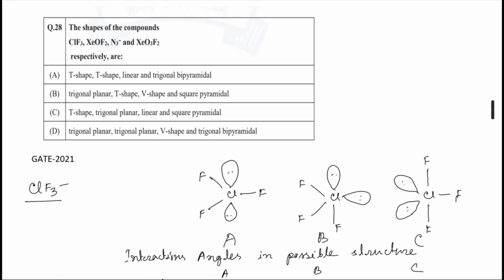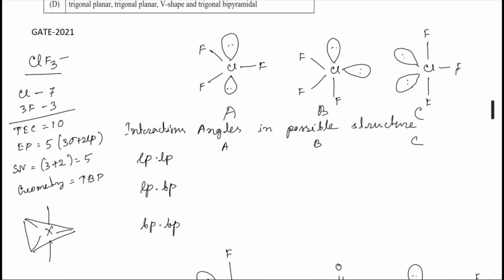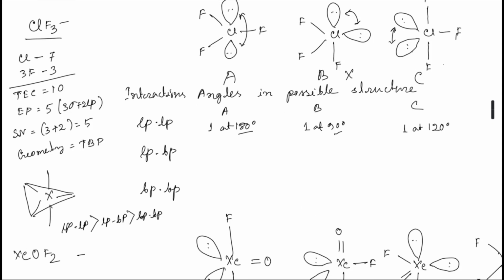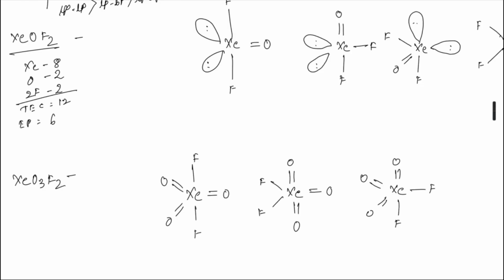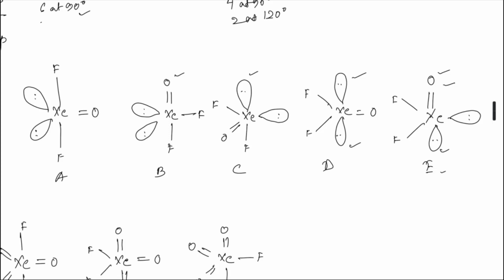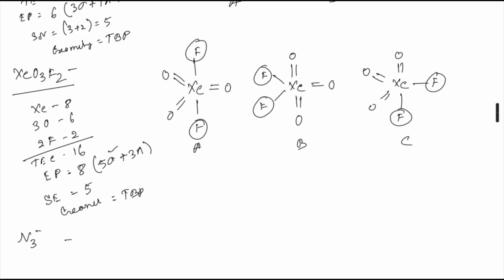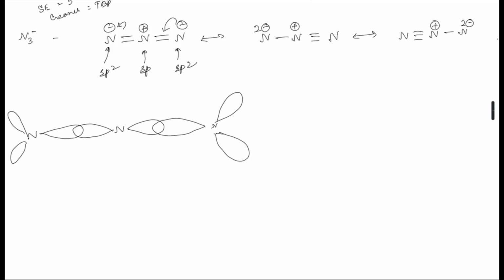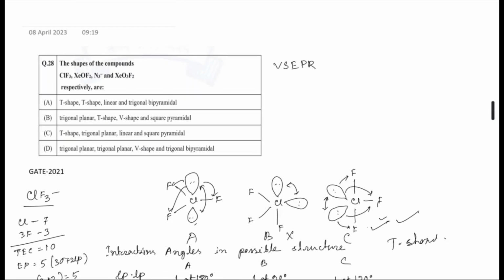Structure determination, GATE-2021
For reference book
Inorganic Chemistry by Miessler & Tarr